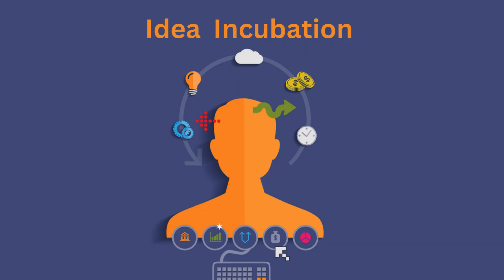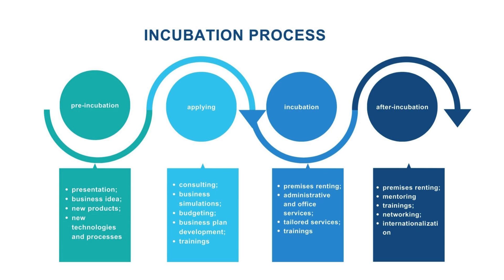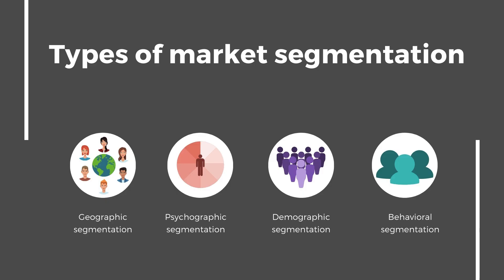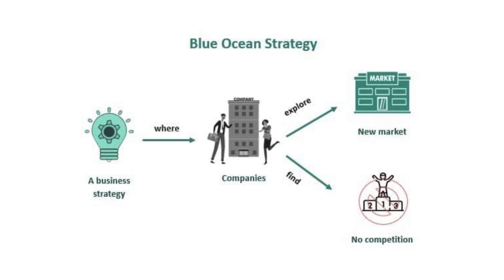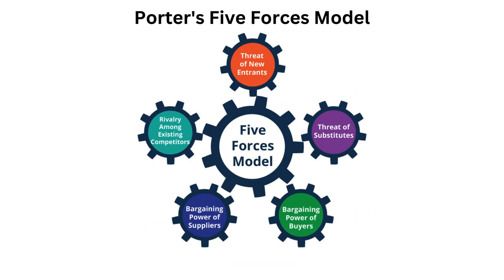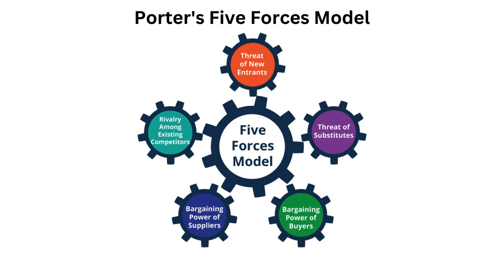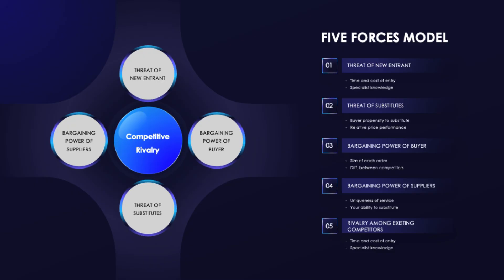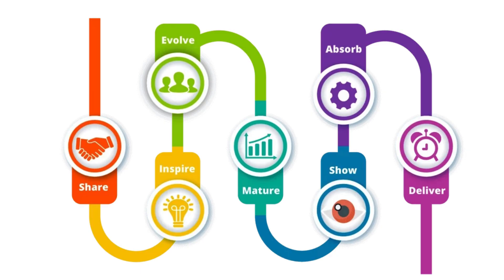Project Management and Entrepreneurship : Chapter 2 2024▶️Makaut CSE IT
✅Introduction to Entrepreneurship: We'll start by understanding what entrepreneurship is and why it's important, especially in the tech industry.

In this video, we’ll provide an overview of the course syllabus and dive into our first chapter: Introduction to Entrepreneurship. You’ll learn what entrepreneurship is all about, the traits of successful entrepreneurs, and the different types of entrepreneurship.

1. The Power of your Subconscious Mind
2. Network marketing book
3. Rich Dad Poor Dad
4. How to win friends and influence people
5. Business of the 21st century
6. Think and Grow Rich
7. You can win
8. Power of positive thinking / For English
9. Copy cat marketing 101
10. Questions are the answers
11. The Parable of pipeline
12. Lakshya (Goals)
13. Soch badlo zindagi badlo